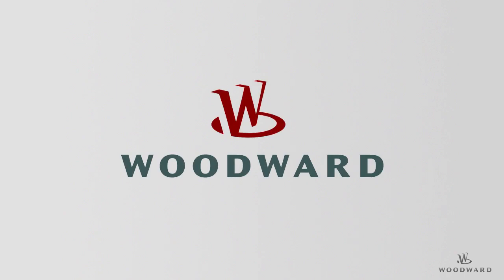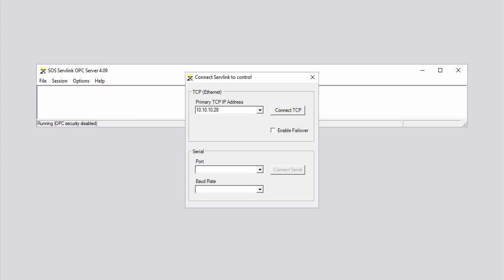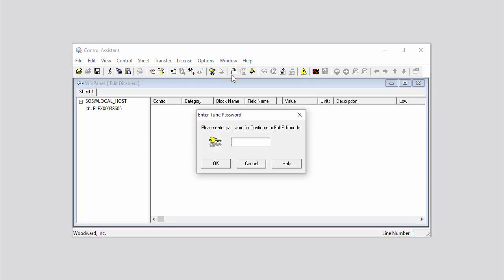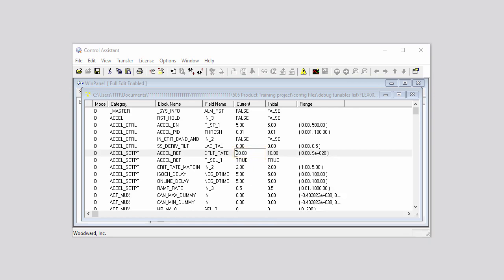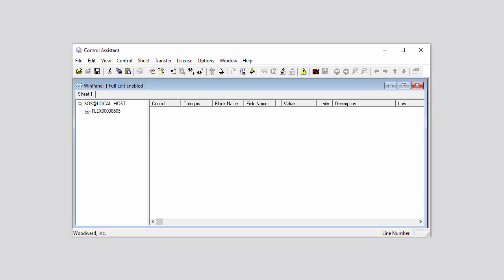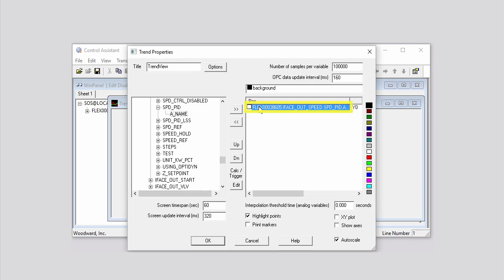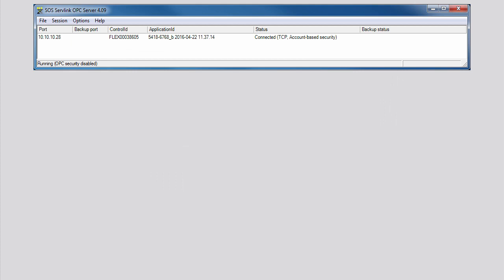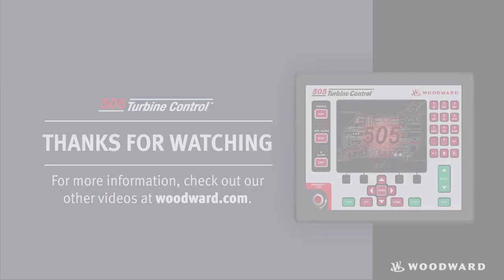505 Service Tool - SOS Servlink OPC Server/Control Assistant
505 Service Tool - SOS Servlink OPC Server/Control Assistant